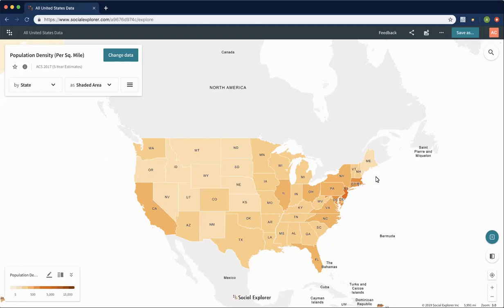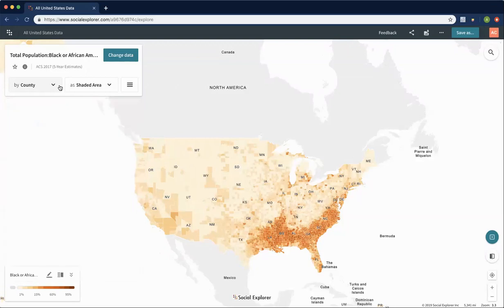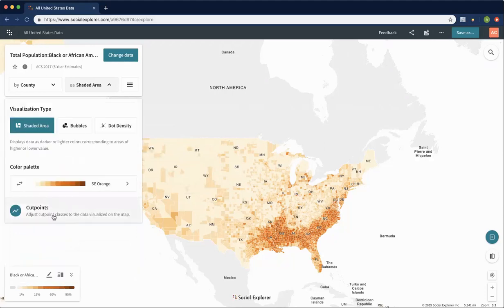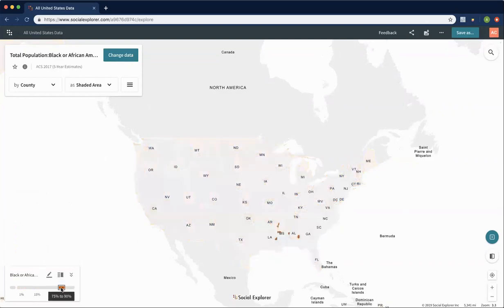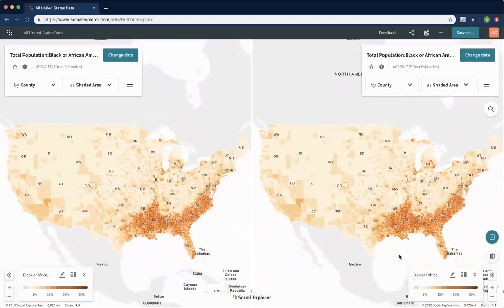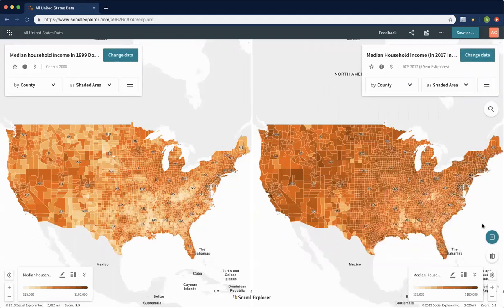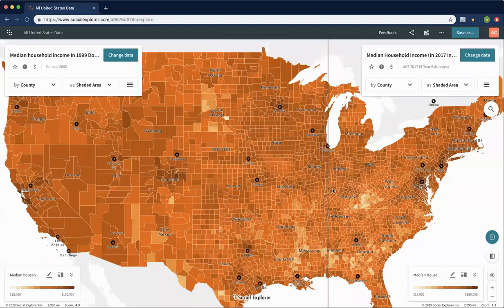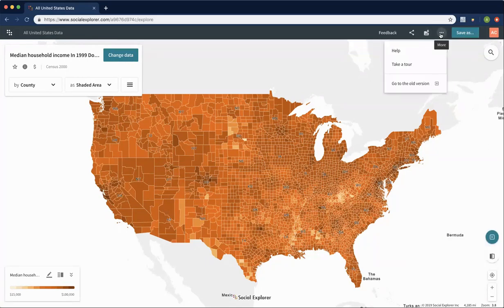Getting Started - Social Explorer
A quick overview of the main Social Explorer features to help you get started.

Social Explorer allows you to quickly and easily create and manage reports for one or thousands of variables and geographies. You can also download data for further processing.